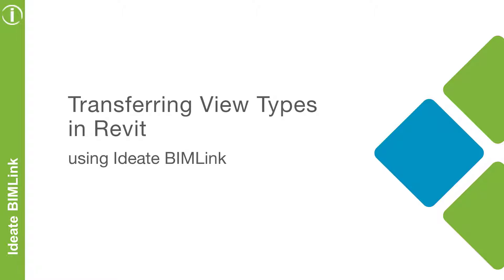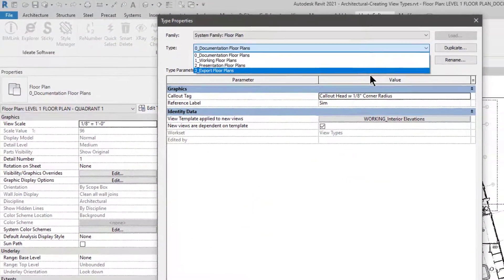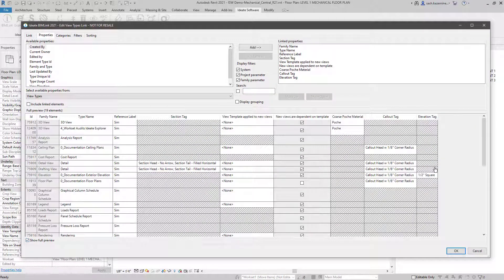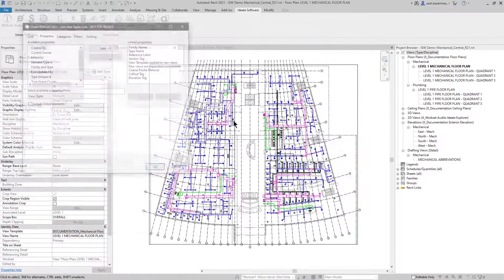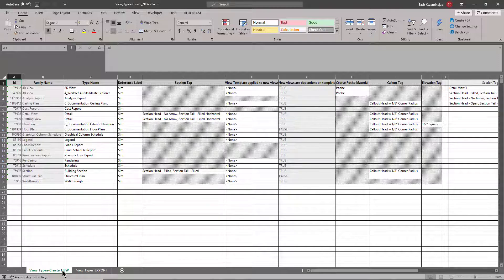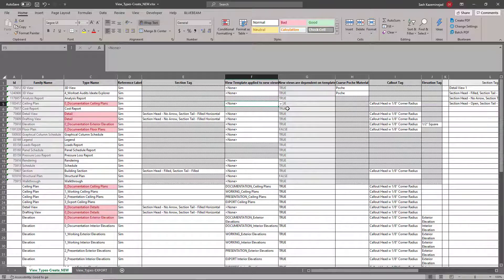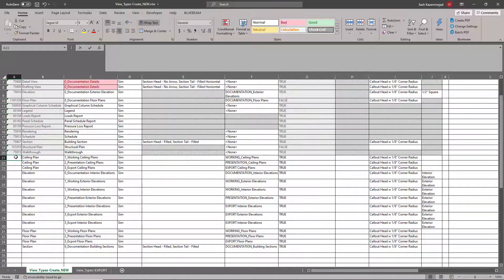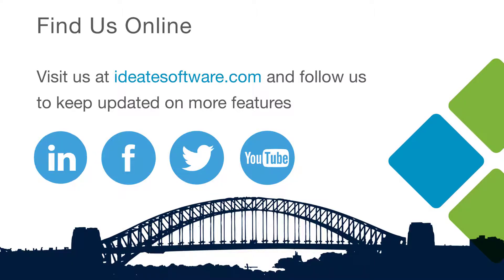Transferring View Types in Revit using Ideate BIMLink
Here's how to copy view types from one project to another to bring your projects and standards into alignment using our Revit application - Ideate BIMLink.